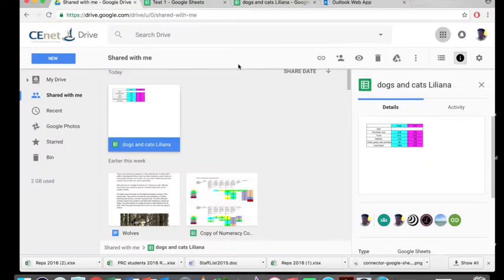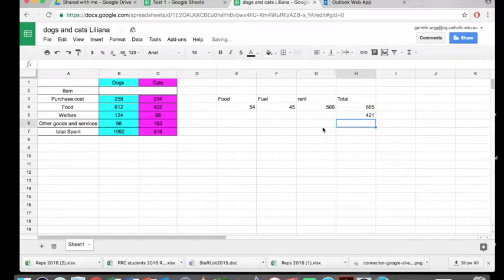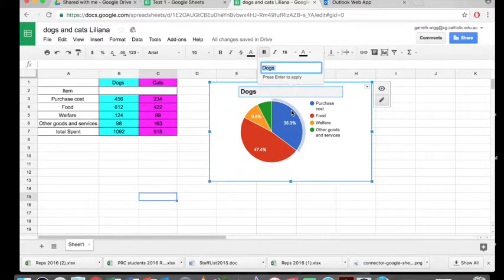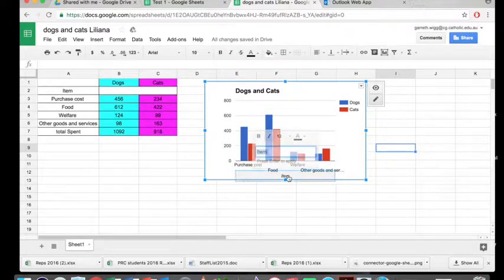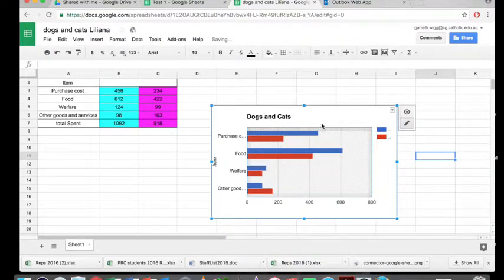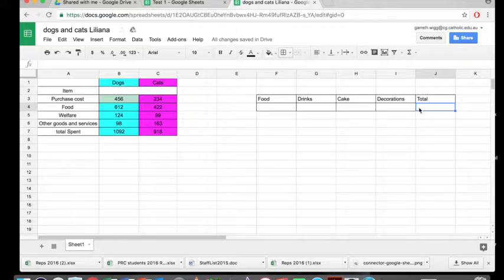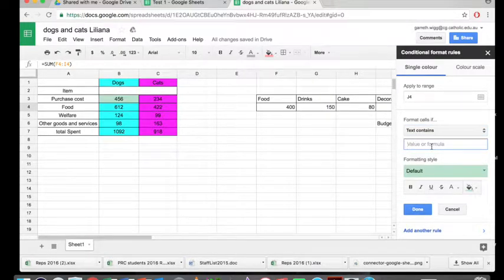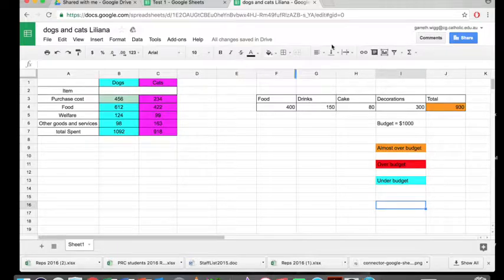Google Sheets 102